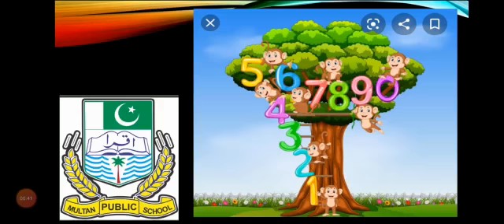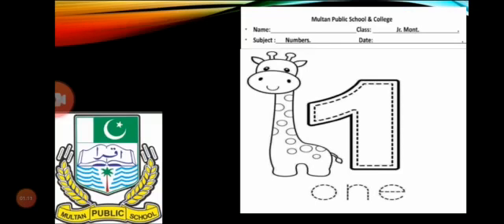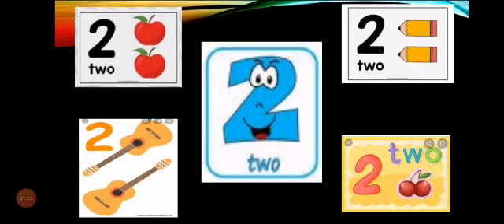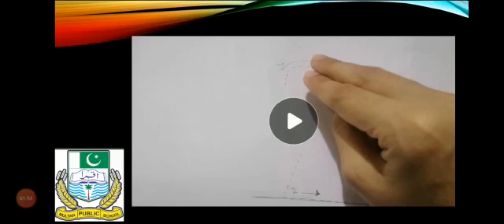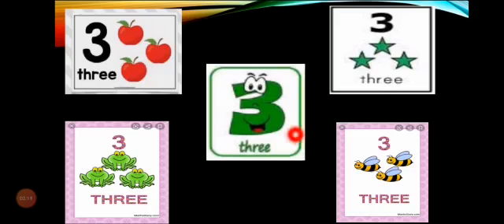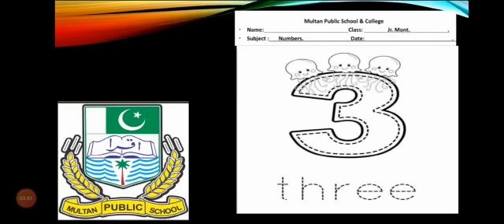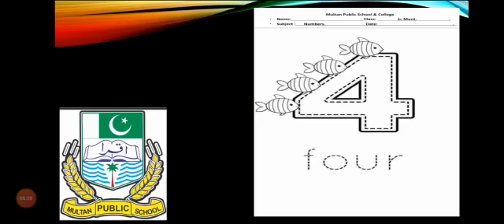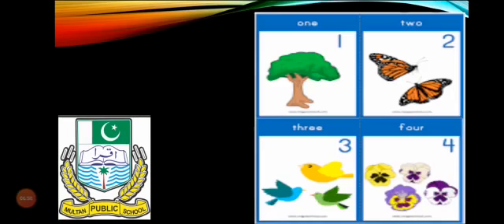Ms Zareena jr Mont Maths